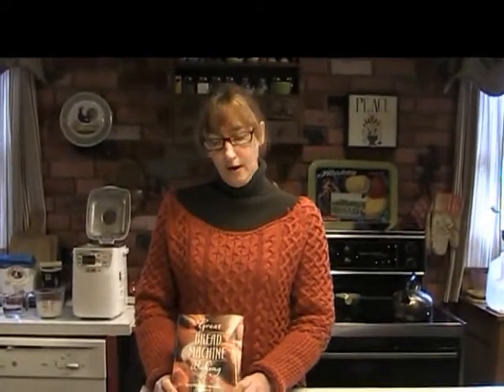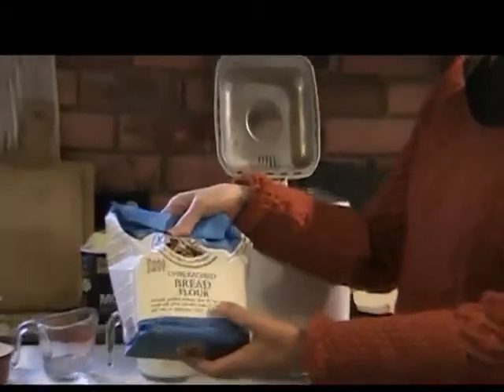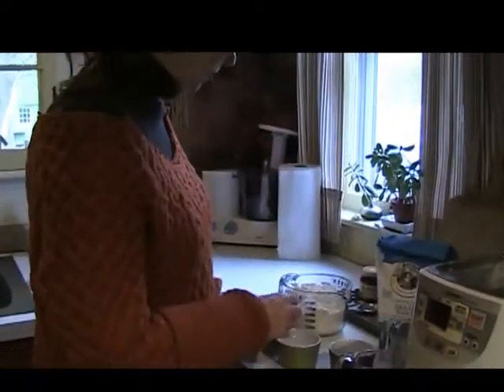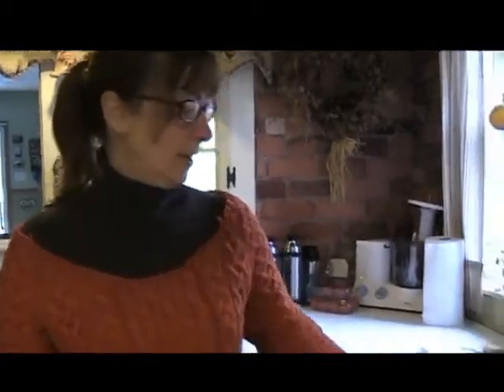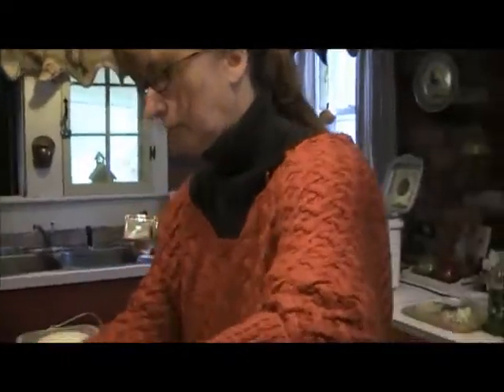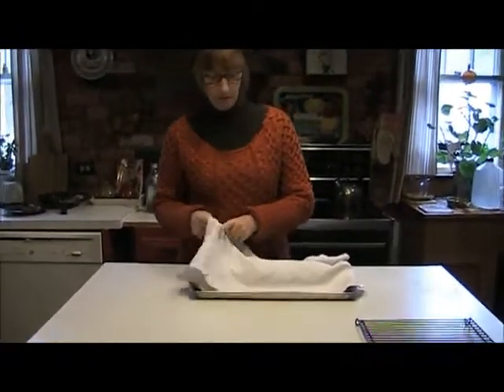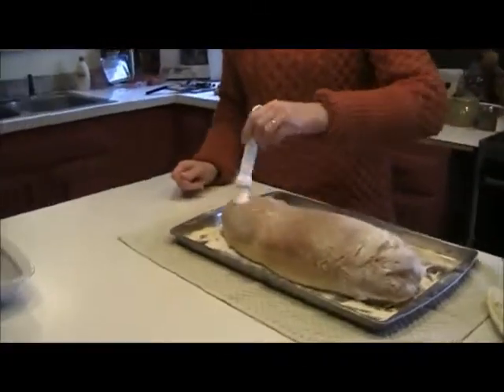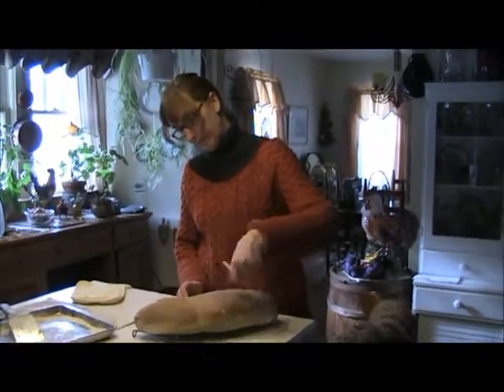Home Cooking with deb: home made bread- episode 2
Bread making made easy in our 2nd episode of "Home Cooking with Deb". This is a simple white bread made with the help of a bread machine.